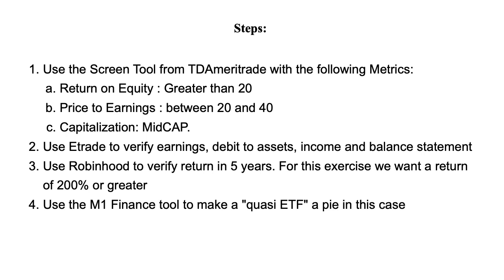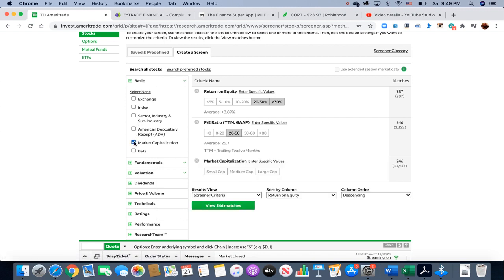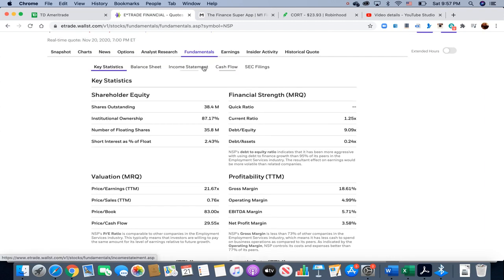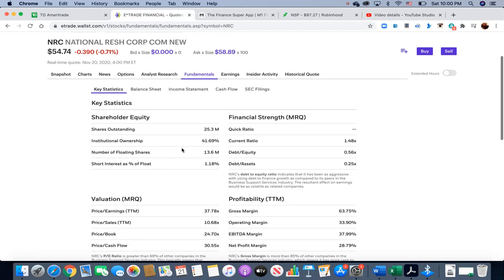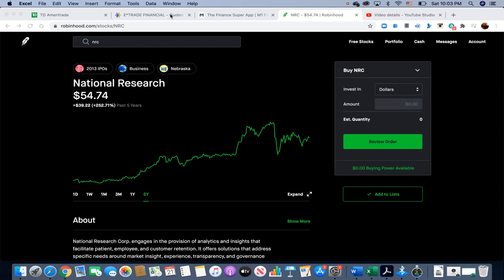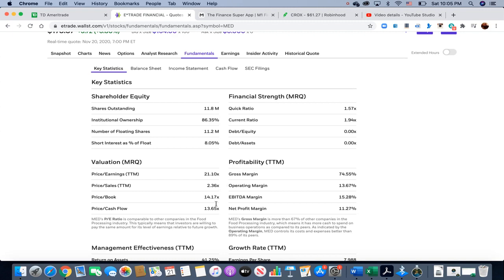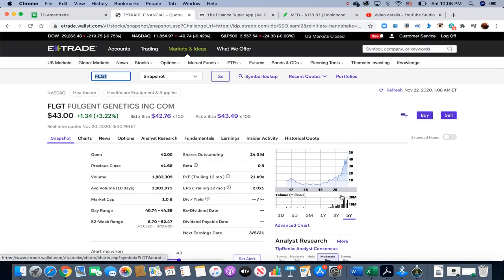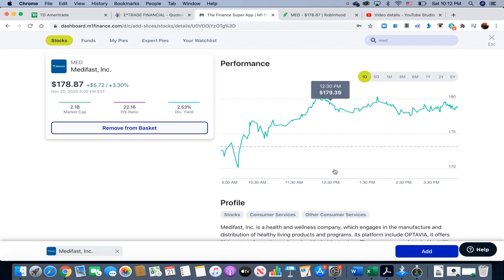Diversification of Stocks Using M1 Financials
This video will hopefully help the viewers make better decisions regarding their investment portfolio and hedge using Pies in M1.